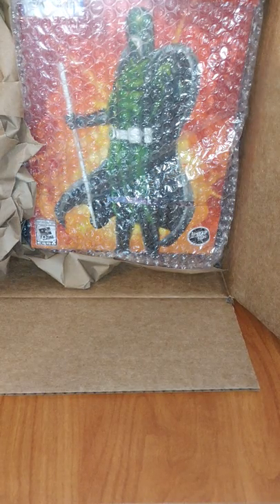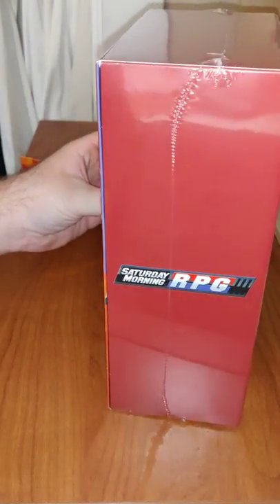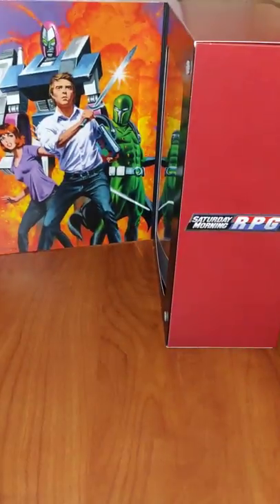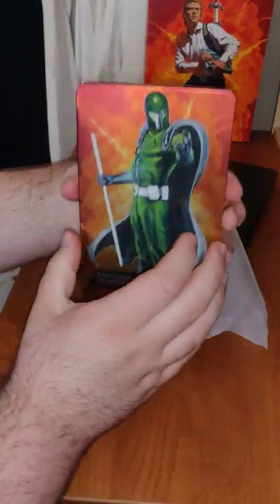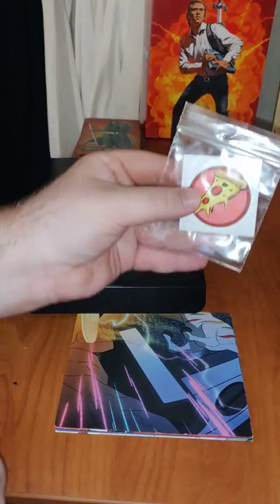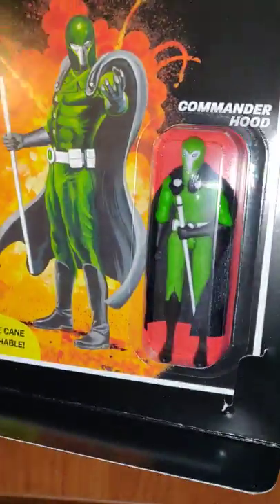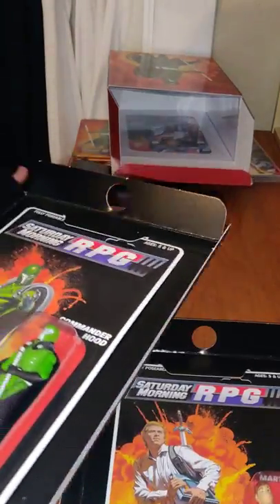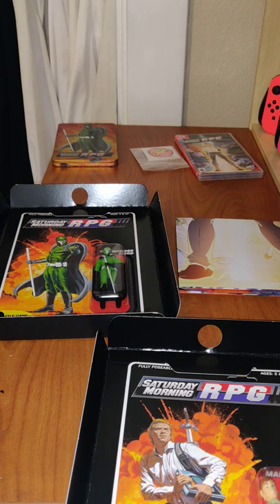Saturday Morning RPG Collector's Edition Nintendo Switch Unboxing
For more Switch fun be sure to check out my Twitter